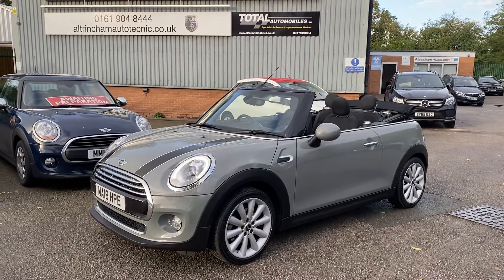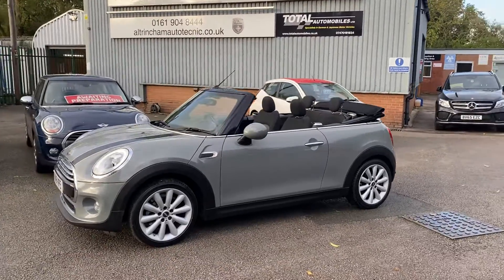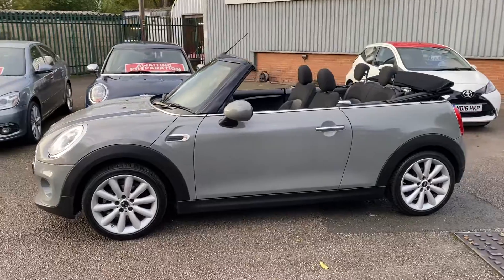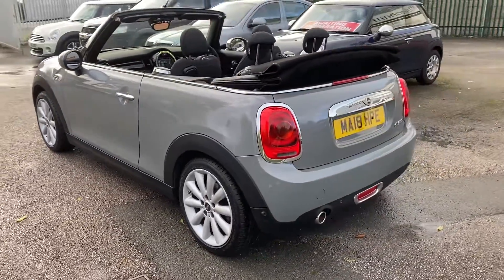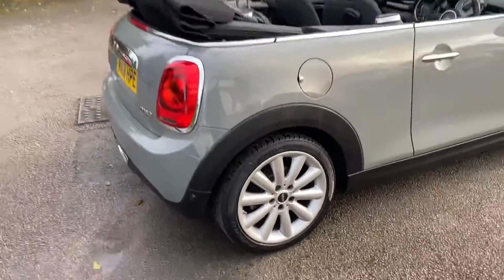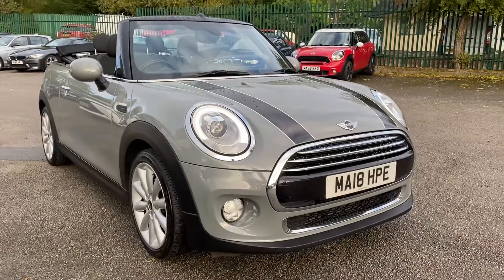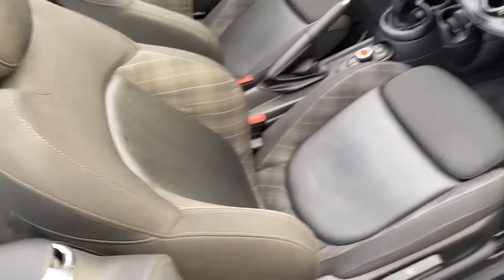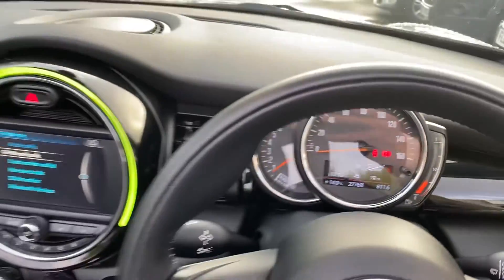MINI Cooper Convertible